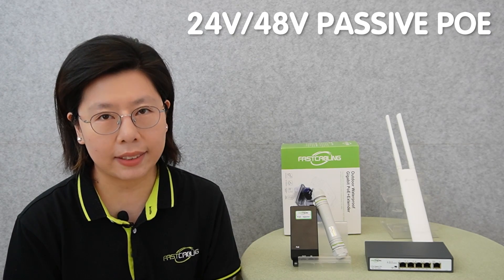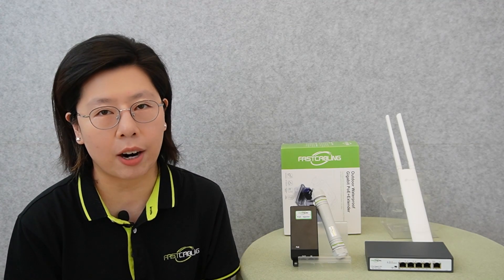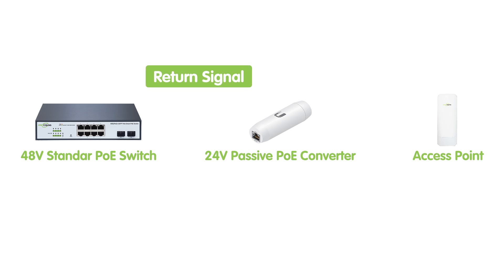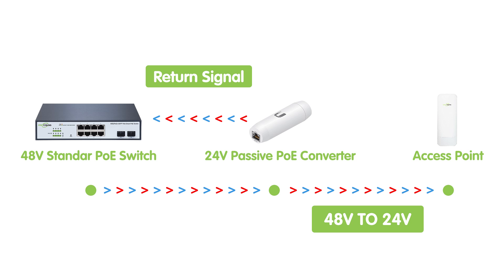24V/48V Passive PoE Issues Unveiled: What You Need to Know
Explore the world of Power over Ethernet (PoE) in our latest video as we delve into the intricacies of 24V/48V Passive PoE. Uncover the differences between Standard PoE and Non-Standard PoE, and learn about the common problems associated with the latter. Discover how Non-Standard PoE can impact your network performance and the potential disruptions it may cause.

0:00:00 Introduction
Standard PoE vs. Non-Standard PoE
Common Problems in Non-Standard PoE
The Impact on Network Performance
How to Avoid Non-Standard PoE Issues?
Instances Where Non-standard PoE Caused Network Disruptions